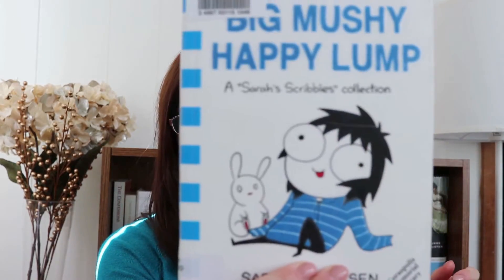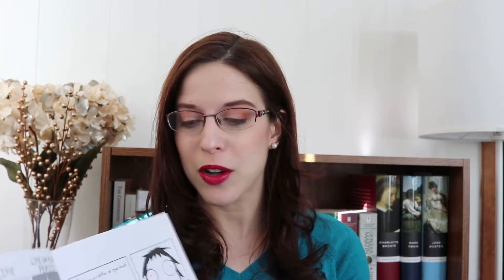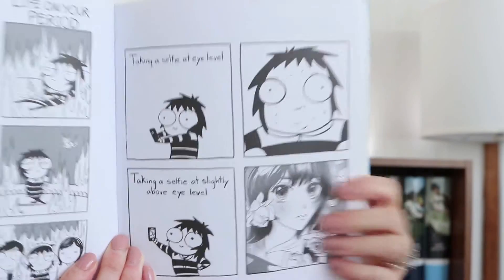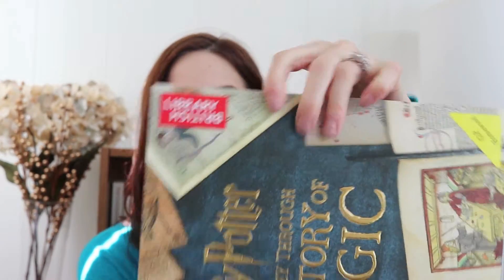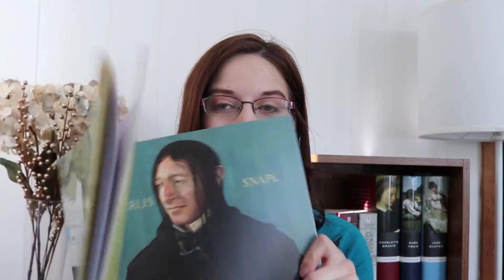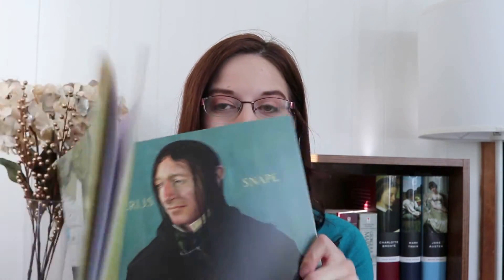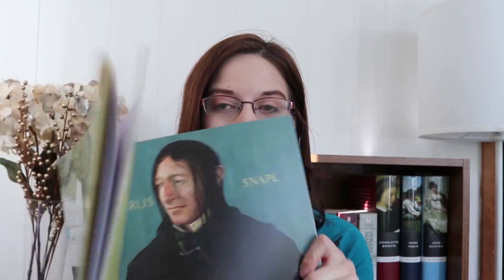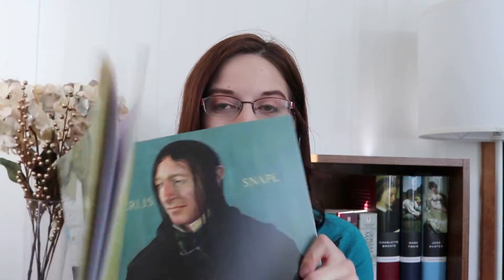JANUARY TBR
Hey guys! Here are all the books I want to read in January!  BOOKS MENTIONED:
Big Mushy Happy Lump by Sarah Anderson

Harry Potter - A Journey Through A History of Magic by the British
Library

Illuminae by Amie Kaufman

Gilgamesh: A New English Version translated by Stephen Mitchell

Grant by Ron Chernow

Of Mess and Moxie: Wrangling Delight out of this Wild and Glorious Life by Jen Hatmaker